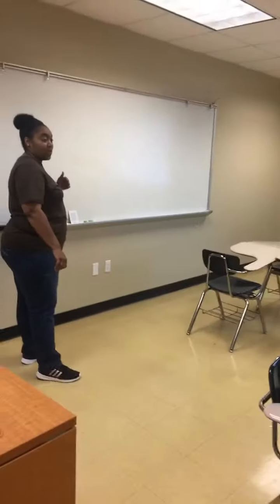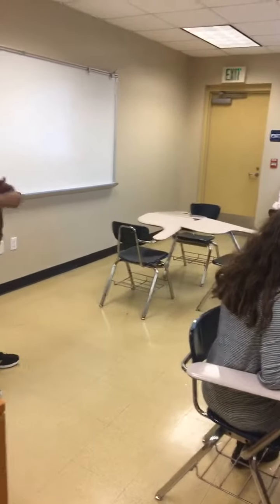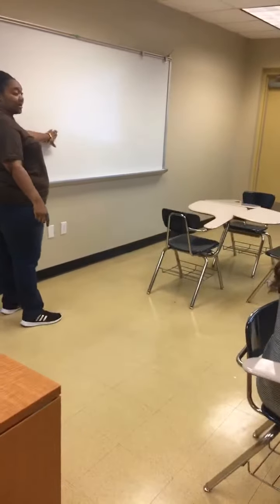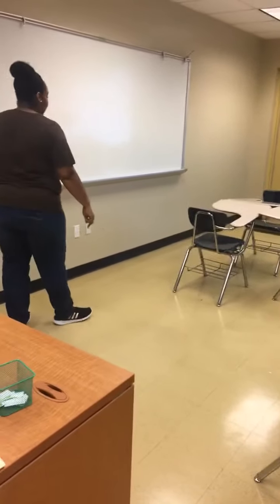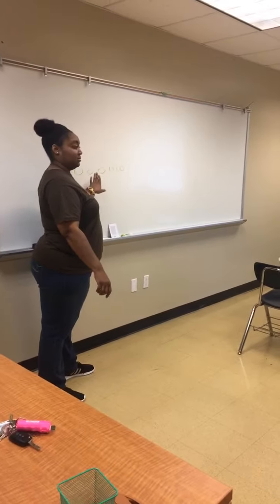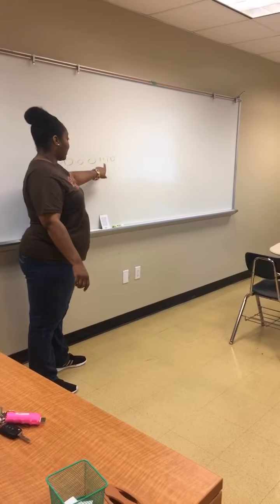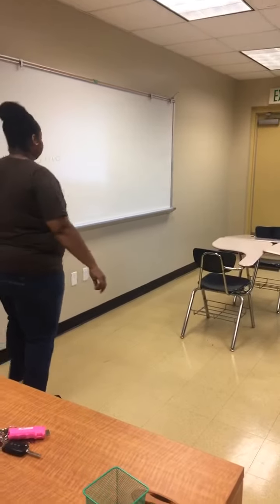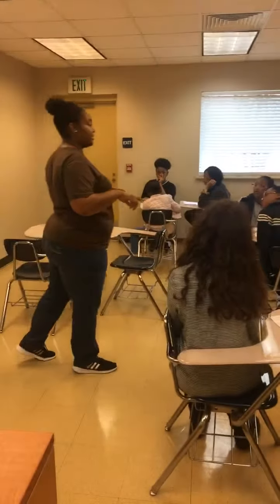Baton Rouge Girls Coding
Baton Rouge Association for Gifted & Talented Students & Sistars of Empowerment host a coding workshop just for girls during Women’s Empowerment Week S. Louisiana 2019. Workshop facilitated by Amber Alexis.